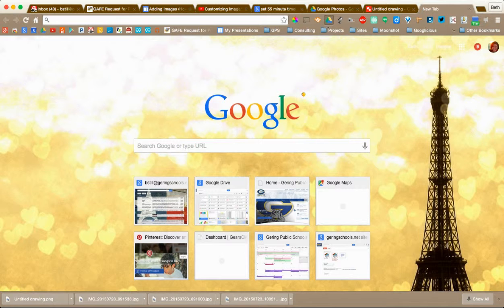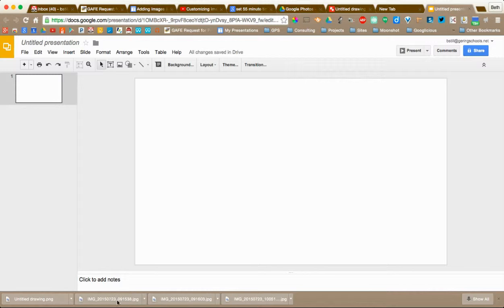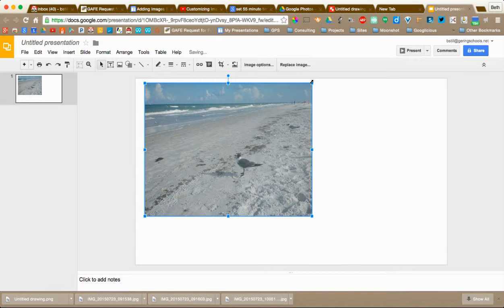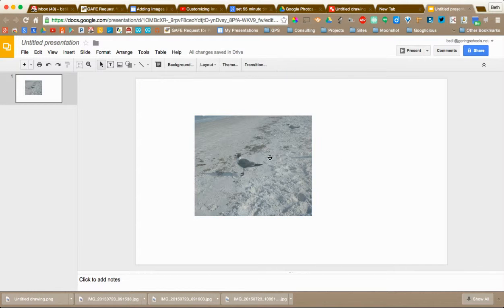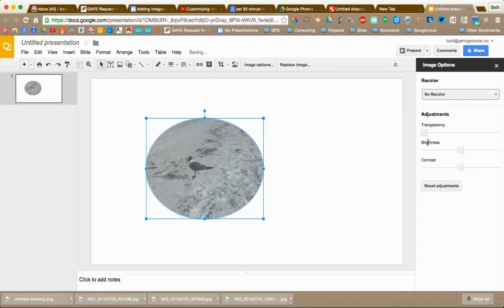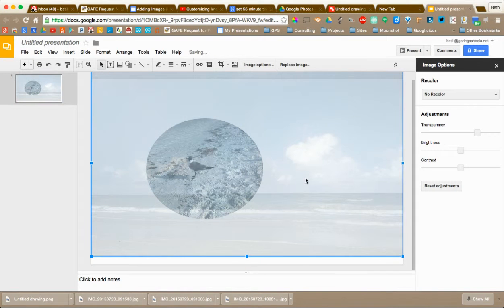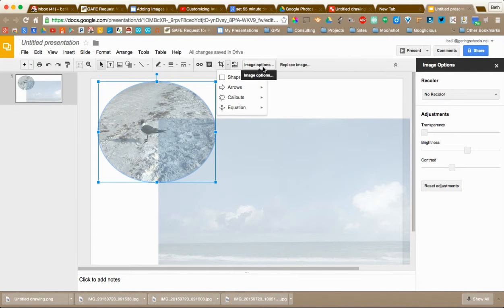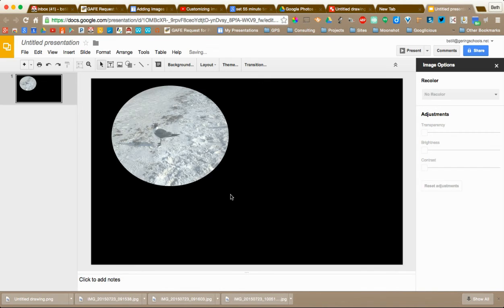Using Google Presentation